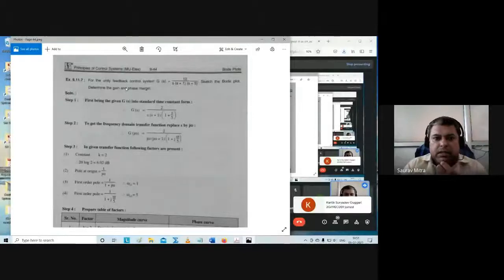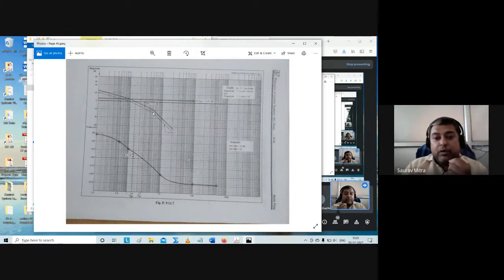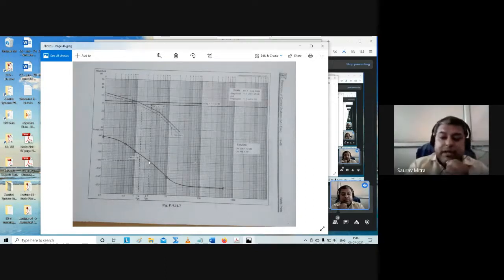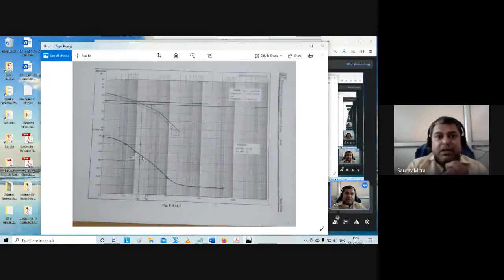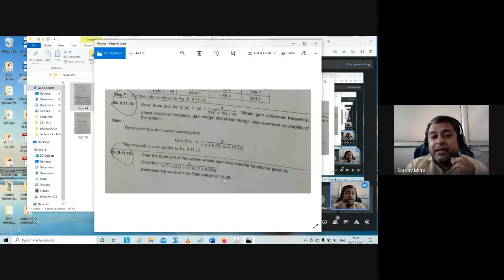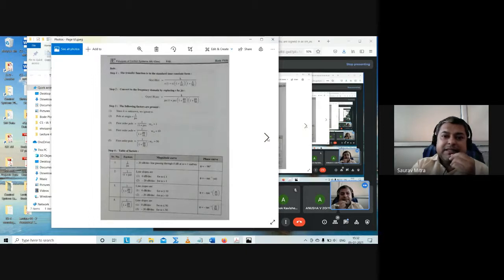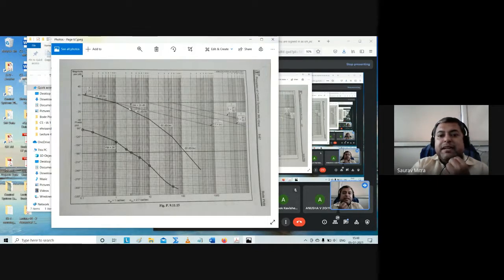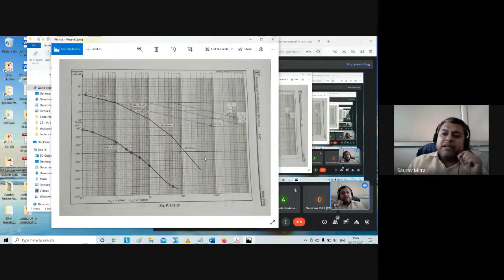CS - Lecture 45 - Bode Plot Numerical